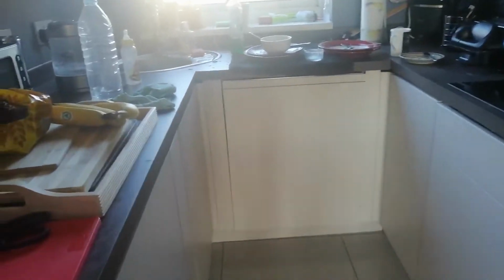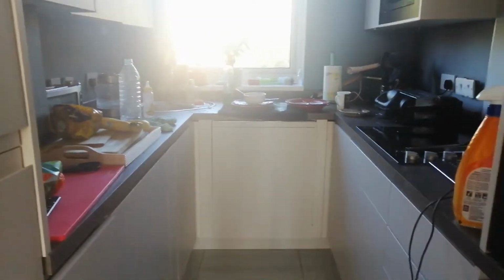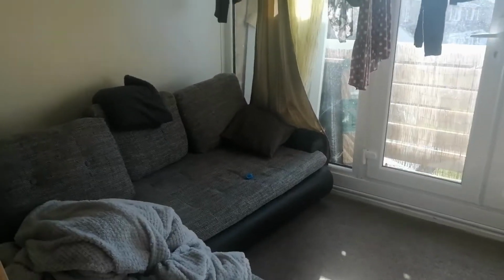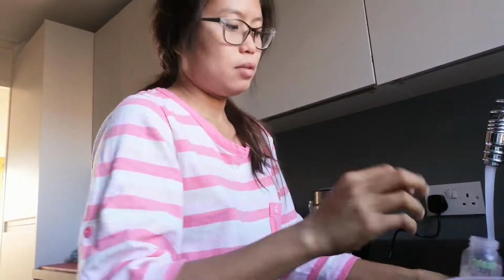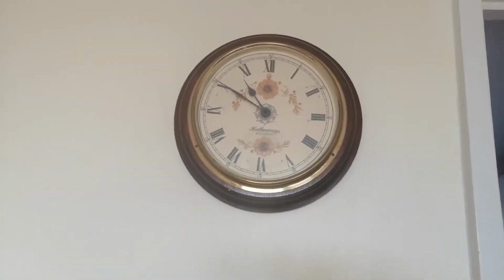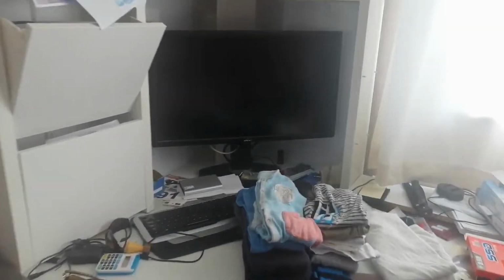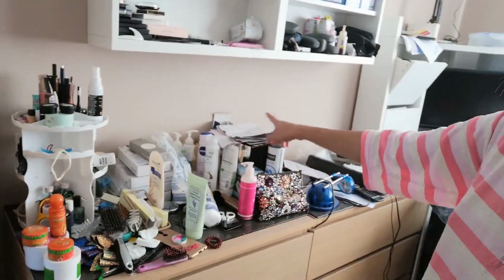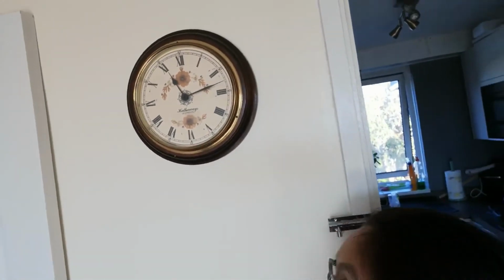cleaning at HOME | UK vlog 2019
Hello I am April a.k.a Afret